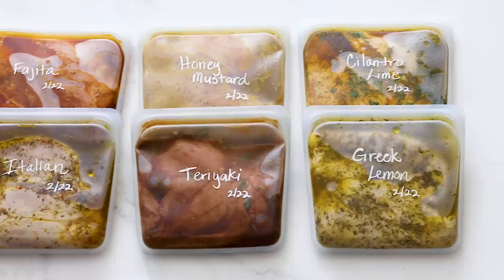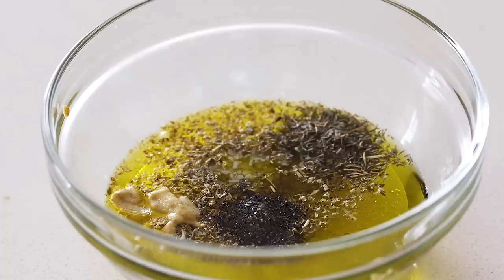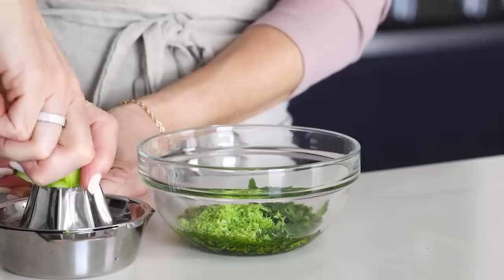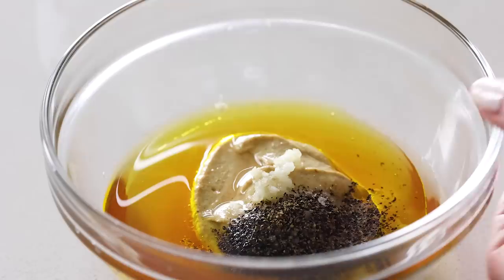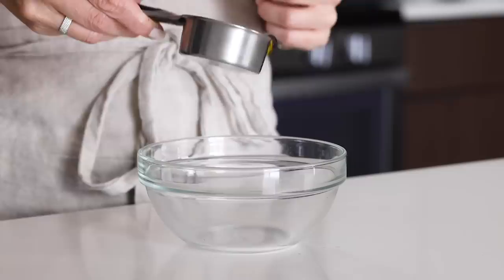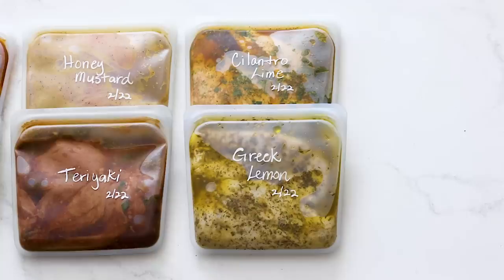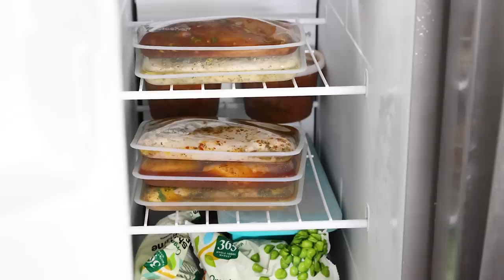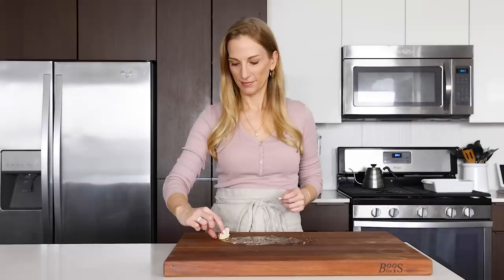6 EASY CHICKEN MARINADES | amazing chicken breast recipe + freezer friendly meal prep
Using a chicken marinade is one of the best ways to give your chicken breast recipe some big flavor and maximum juiciness. From a bright Greek lemon marinade, to punchy honey mustard, and everything in between - here's everything you need to know about making (and using) the best chicken marinades!

While I'm all for dry rubs for a savory top coat, chicken marinades have their own benefits. They're great for locking in your favorite flavors, tenderizing the meat, and keeping it ultra juicy as it cooks. That's especially important for when you're cooking up chicken breasts - because we all know how easily they can dry out.

In addition to chicken breasts, these marinades can be used for chicken thighs (my favorite), or even chicken drumsticks, depending on what type of meal prep you've got going for the week. So if you need some fresh dinner ideas (aka chicken recipes for dinner), watch the video and head to the blog post below for more sides and pairing options.

► PRODUCTS MENTIONED:
Stasher Bags
Chalk Marker

► TIMESTAMPS:
00:00 Intro
00:38 How much chicken to marinate
00:48 How to make greek lemon chicken marinade
02:22 How to make cilantro lime chicken marinade
03:18 How to make honey mustard chicken marinade
04:15 How to make teriyaki chicken marinade
05:08 How to make fajita chicken marinade
05:51 How to make Italian chicken marinade
06:43 How to label Stasher Bags with markers for meal prep
07:59 How to bake (or grill) chicken after it's marinated
08:52 Store cooked chicken for easy meal prep
09:12 Taste test